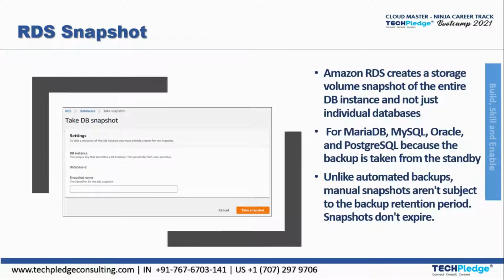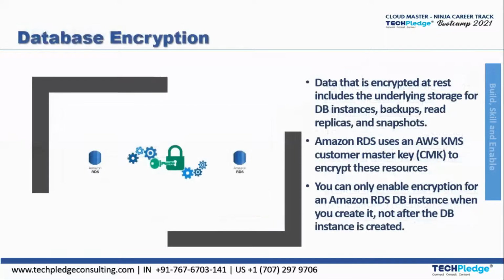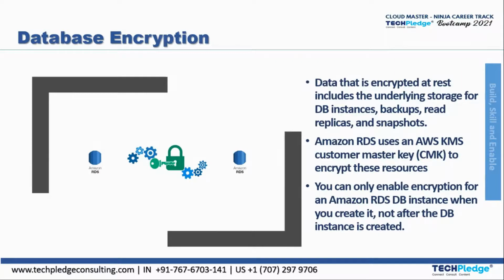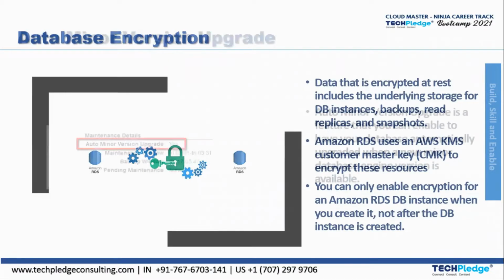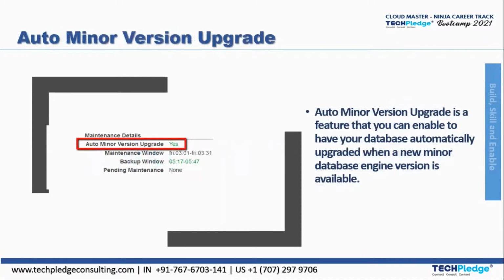Module 5 (Part V)- AWS RDS Features : Amazon AWS RDS |AWS SysOps | H20 Cloud Master Bootcamp